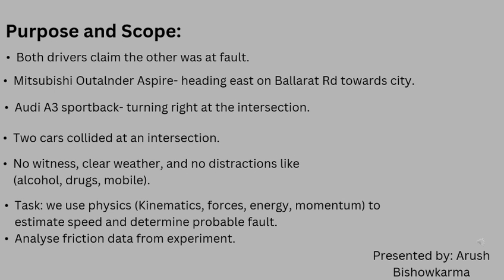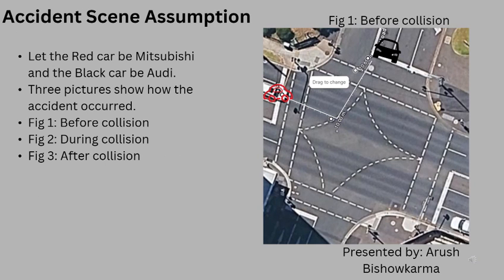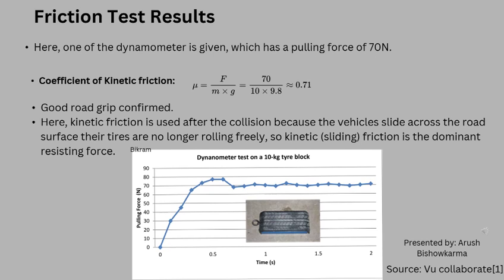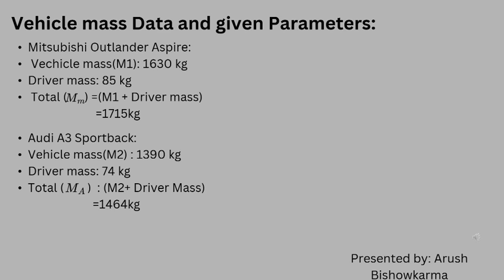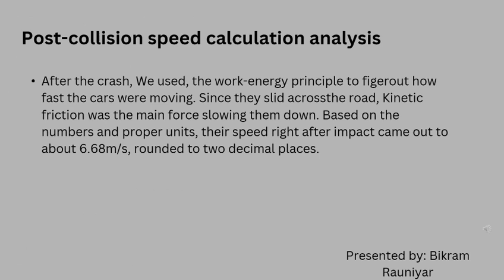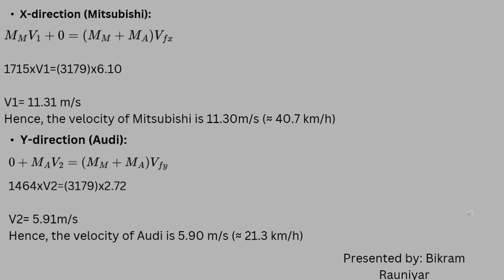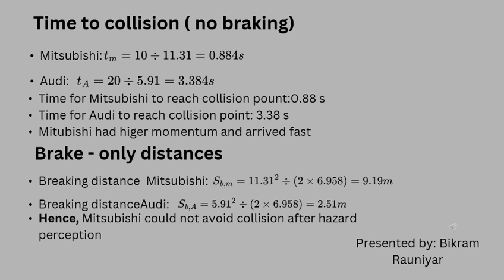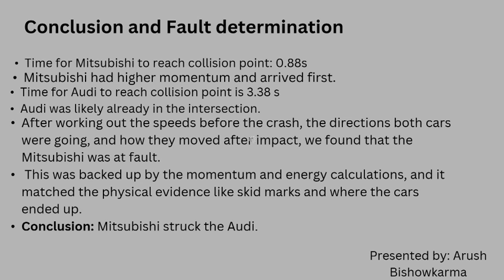Car accident presentation